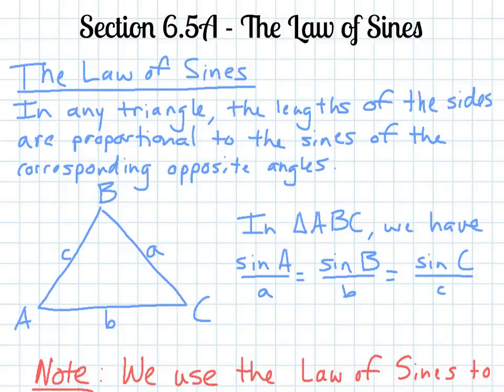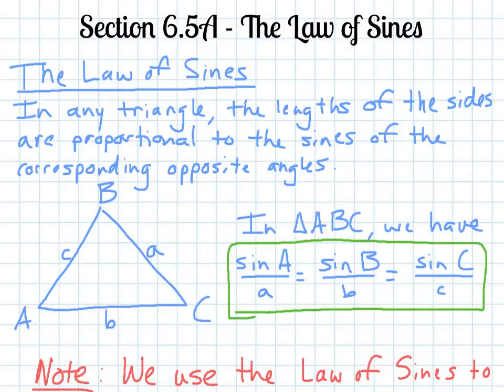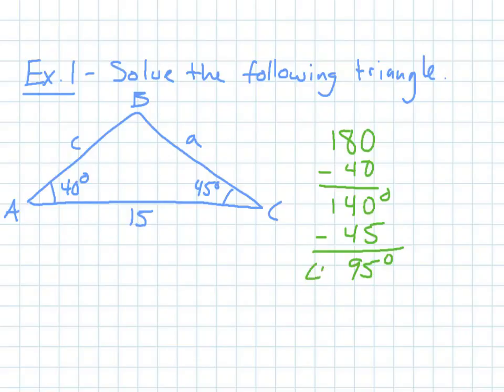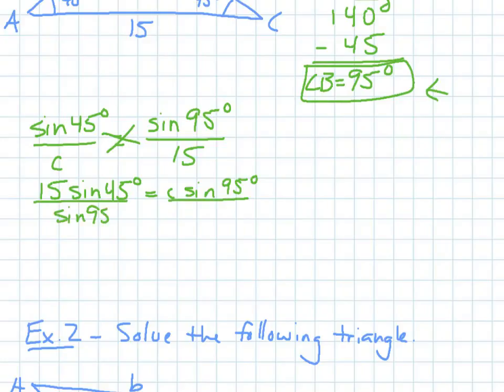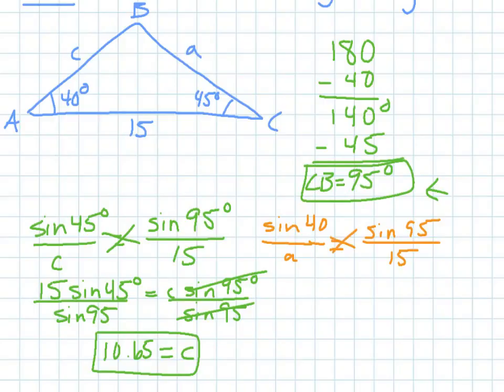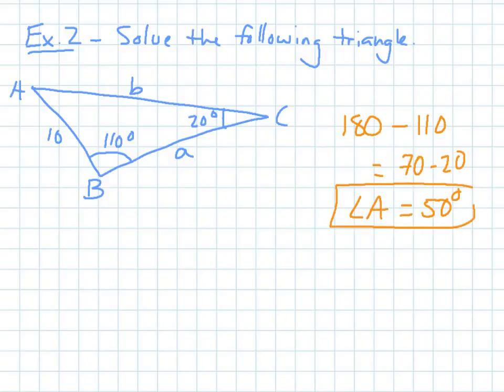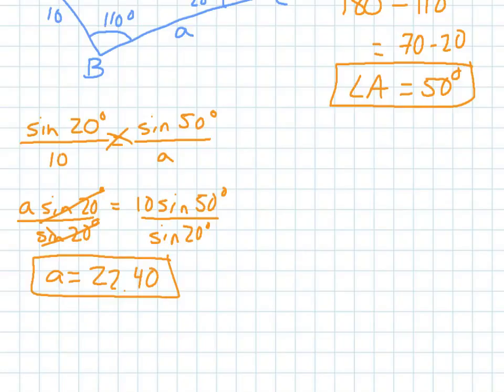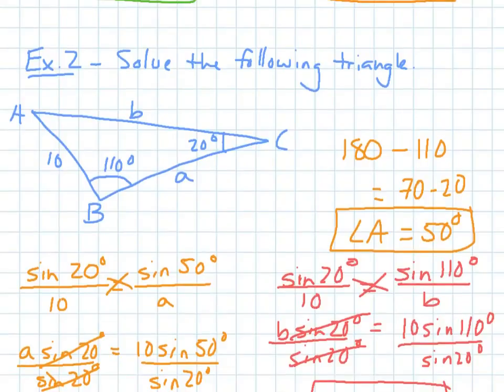Section 6.5A - The Law of Sines